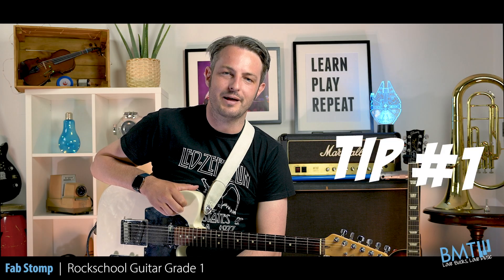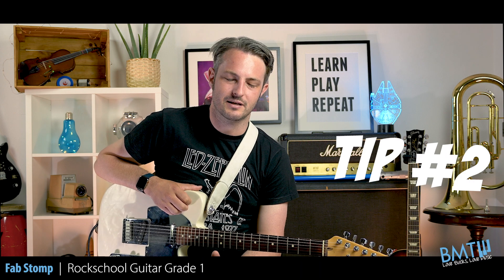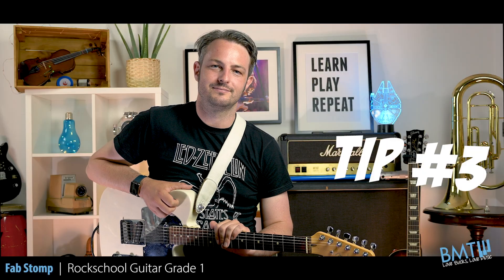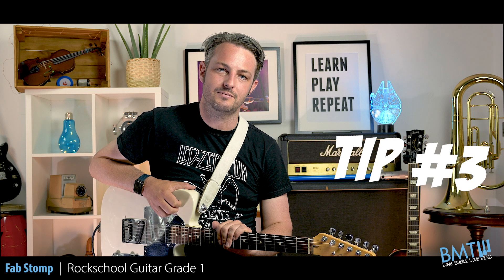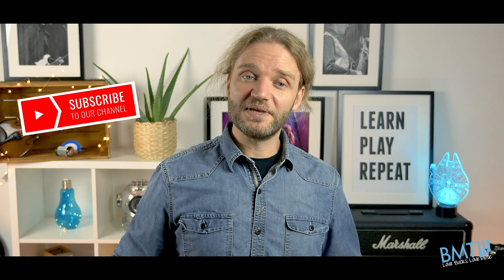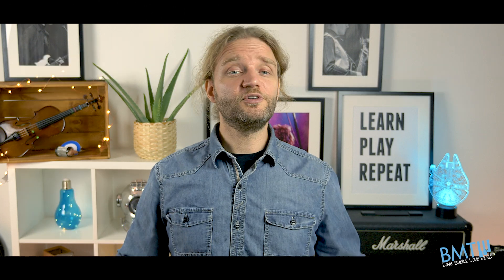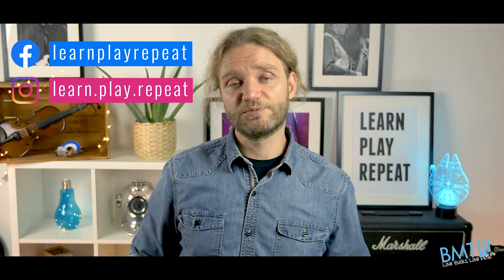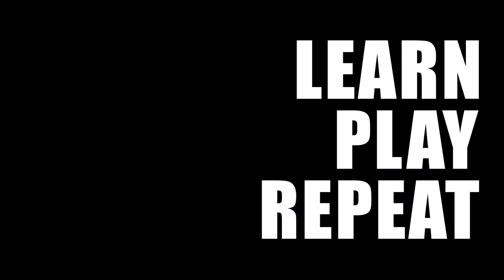FAB STOMP Rockschool guitar grade 1 2012-2018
Fab Stomp is the last piece from the Rockschool 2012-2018 grade 1 electric guitar syllabus. It's a 60s Pop tune in the style of The Dave Clark 5 and The Hollies.

Watch out for notes on the off beats, rests and chord embellishments. Check out our 3 tips at the end of the video for more playing advice.

This piece was recorded on a Fender American Series Telecaster, Focusrite Clarett 8PreX Interface and Rode NT1 and NTG4+ Microphones. Performed by Gary Mullins.

Backing track used with permission of Rockschool.